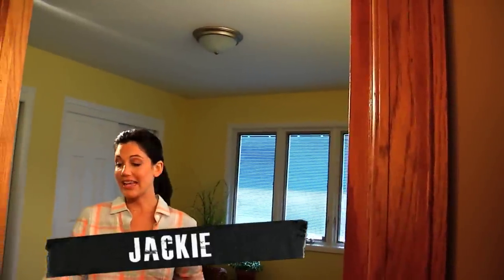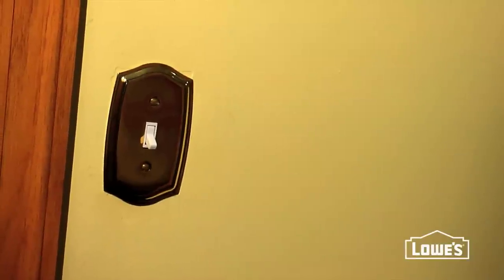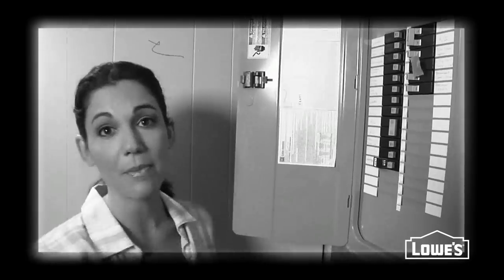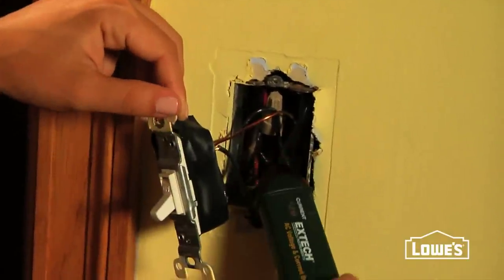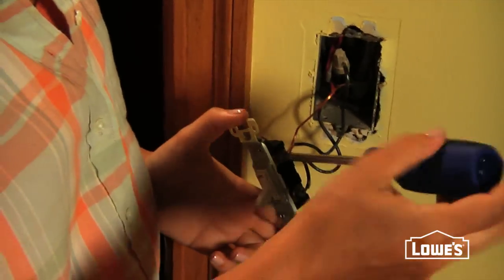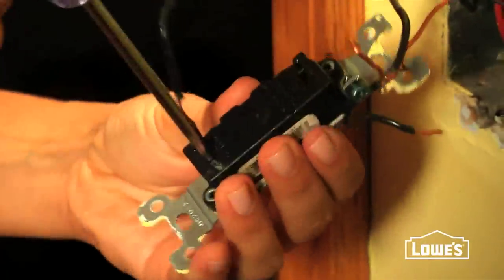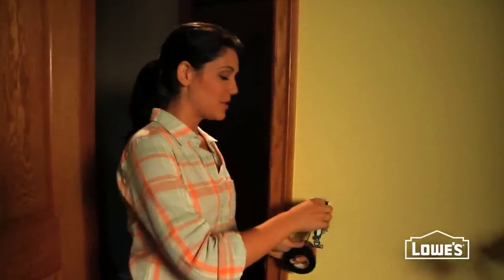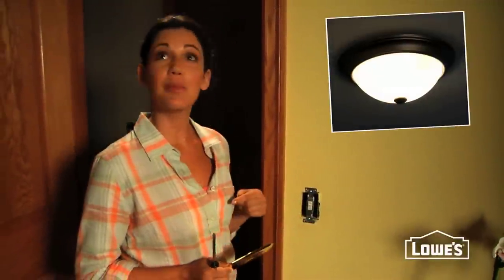How to Replace a Light Switch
Learn how to replace a light switch with this informative video from Lowe's. Replacing a light switch has never been easier with these simple how-to steps.

If your light switch is not working, you may need to replace it. If all the other lights on the same circuit are working, you may have a broken light switch.

Before you begin, turn off the circuit breaker switch and label it with a piece of tape or a note to prevent anyone from turning it back on while you work. Make sure the power is off by removing the switch from the wall and place a circuit tester up to the wires.

After you confirm the power is off, unscrew the wires from the broken switch. Take your new switch and make sure it is facing right side up and connect the wires. Use electrical tape around the light switch and wires for extra insulation. Screw the switch into the wall and restore power at the circuit breaker. Test the light switch, and if the light turns on, you can attach the cover plate. Now your light switch replacement installation is complete.

for more ideas and inspiration.